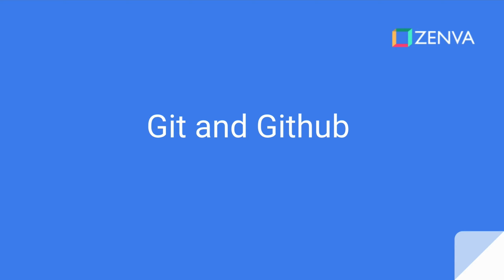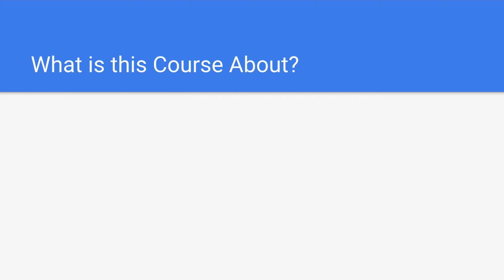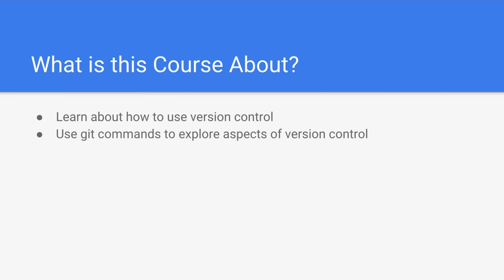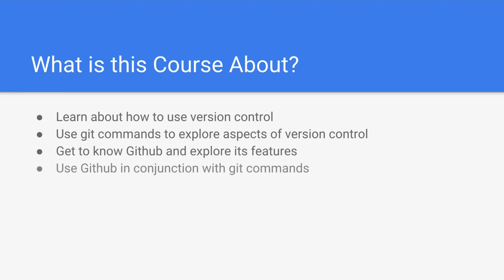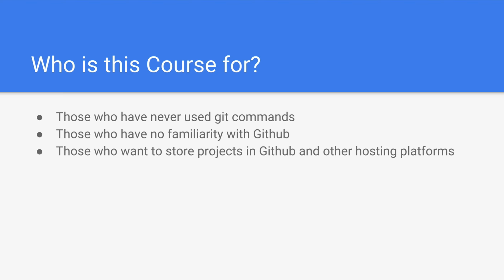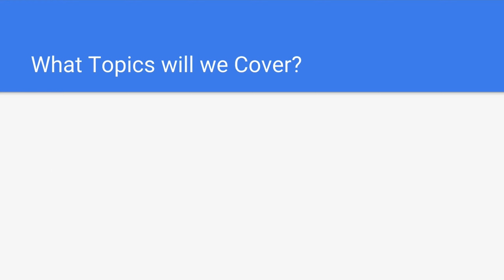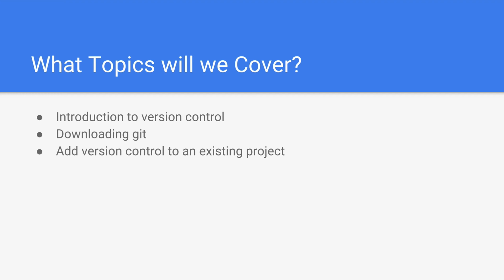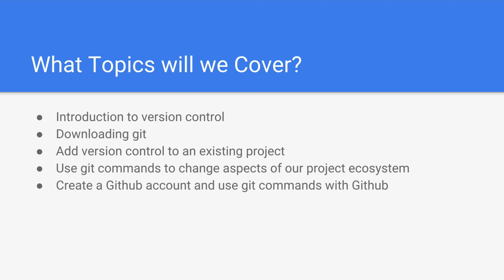Intro to Git and GitHub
TRANSCRIPT

What is up, everyone, and welcome to our course on Git and GitHub. My name is Nimesh and I'll be guiding you through the next hour or so, in which we're going to be learning about how to add version control to our projects using Git and explore the GitHub ecosystem. So what is this course gonna be about? This is just a quick course overview. We're gonna learn how to use various aspects of version control. We're going to use Git commands to help up to add version control and use different parts of it. We're going to get to know GitHub and explore some of its features, and then, we're going to use GitHub with these Git commands to, effectively, use version control in conjunction with GitHub. And, finally, we'll be applying these concepts to an existing project. I believe I've actually included the course, the project files for you guys, although, really, you can apply this to any project that you've done previously. Who is this course gonna be for? Who should be taking this? So we're expecting that you've probably never used Git commands before. If you have used Git commands, you might find this a little basic, although, likely, there'll be a thing or two you can still learn. We're assuming, again, you have no familiarity with GitHub. Perhaps, you've stored projects on there before at the very most. If you're super-familiar with it, once again, you might find this a little bit slow. We're expecting that, at some point in time, you will want to store projects in GitHub or other hosting platforms. Again, one of the main focuses of this course is gonna be learning how to use GitHub. So if you have no interest in using GitHub at all, perhaps, this is not quite the course for you. We're assuming that, at some point in time, in your software careers, you will work or have worked on projects with a team. Likely, they will require you to use version control at some point, so this course will be an excellent intro to that. Now, what topic at we going to be covering? This is just going to be a really quick breakdown of the different lessons. We'll start with an introduction to version control. Then, we'll talk about how to download Git onto our computers. Then, we'll add version control to an existing project. This will just be kind of initializing version control on that project folder. Then, we'll be exploring various Git commands to change aspects of our project ecosystem. Likely, this will take up a few different sections. After this, we'll be creating a GitHub account and learning how to use Git commands with GitHub. Again, this will take several different video sections as I'm, again, trying to keep the tutorials fairly short. And, after this, we'll finish up by exploring various aspects of the GitHub ecosystem. This will be just kind of getting to know GitHub a little better and checking out some of the cool features that it provides. Okay, so that's a really quick course intro. Now, we know what we're going to be covering. Let's move to the very first topic which will be an intro to version control. Thanks very much for signing up for this. I hope you enjoy it and can learn a lot, and we'll see you guys in the next tutorial.